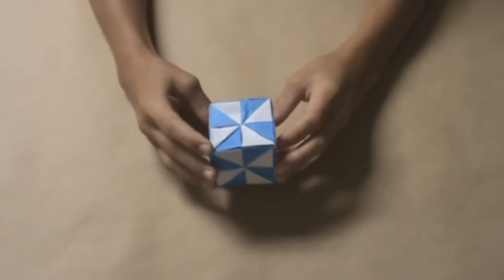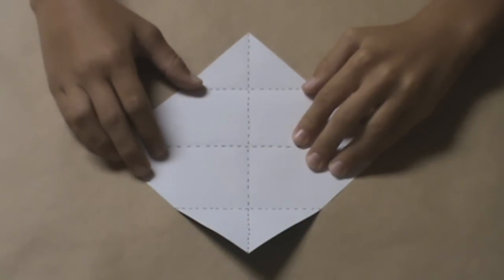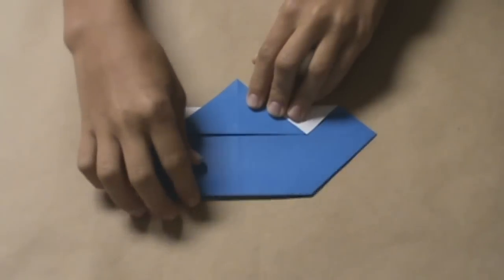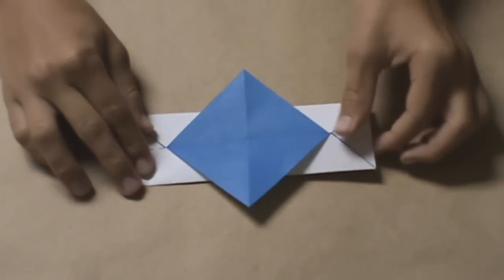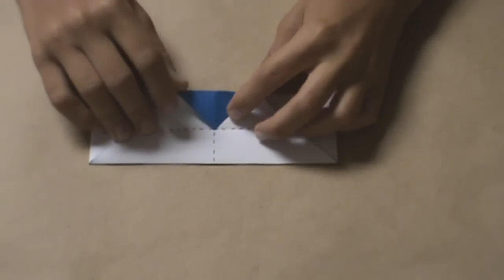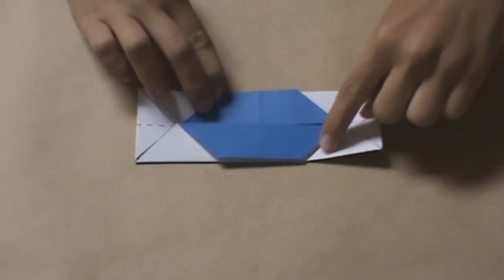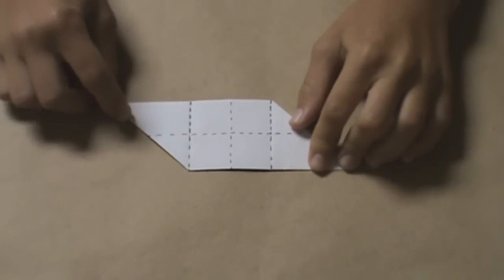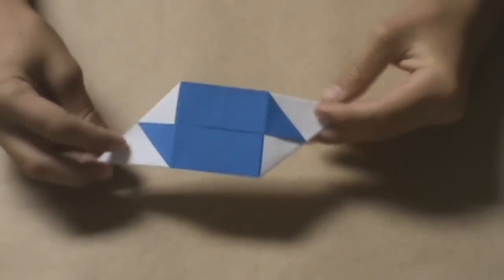Origami Pinwheel Cube (Folding Instructions) - Part 1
This video demonstrates how to fold an origami pinwheel cube. This is a modular model, and requires 6 sheets of paper. It turns out very nicely, and it is not very difficult! Enjoy the video!